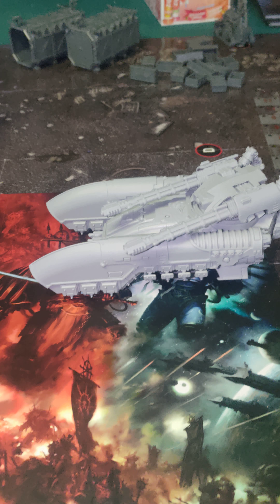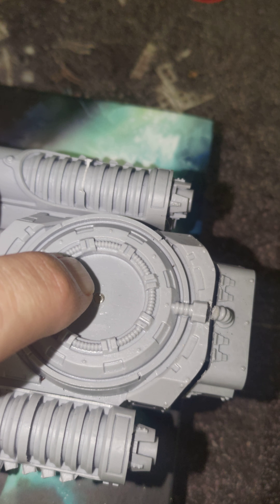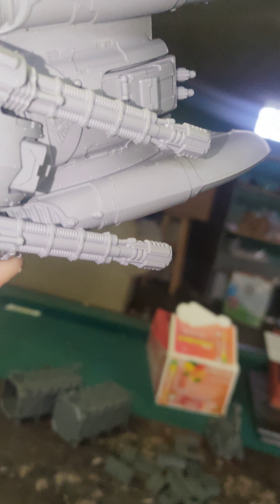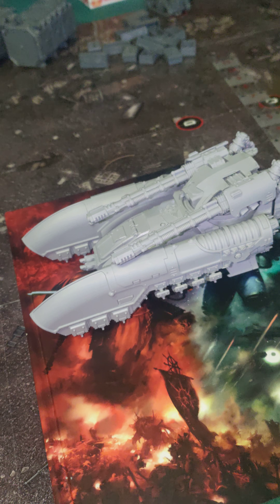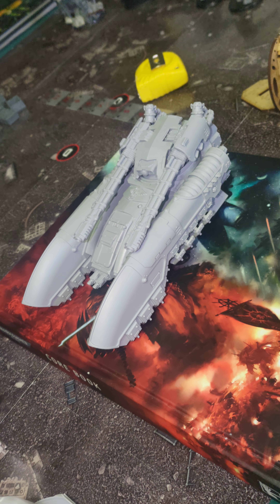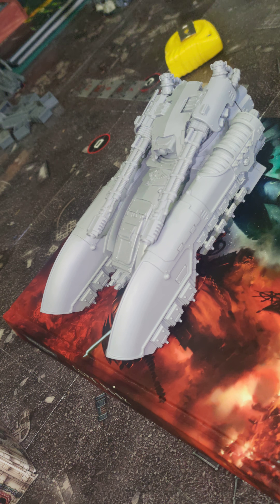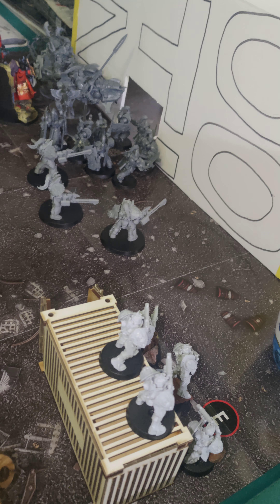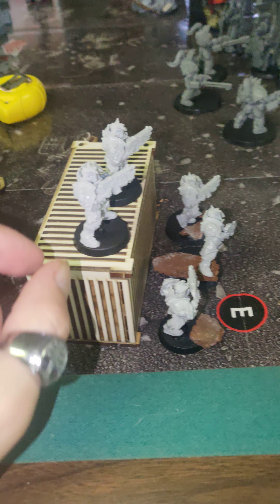40k build pro tip: stacking magnets 🧲🧲🧲